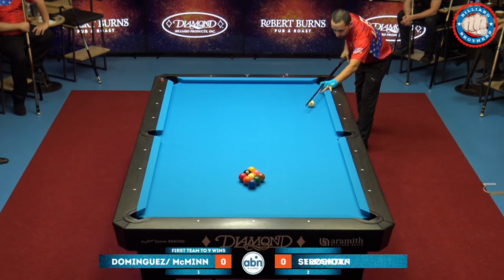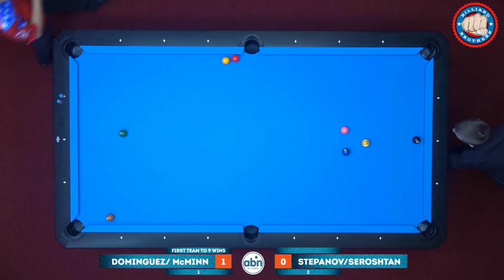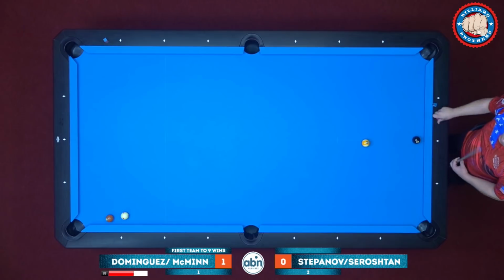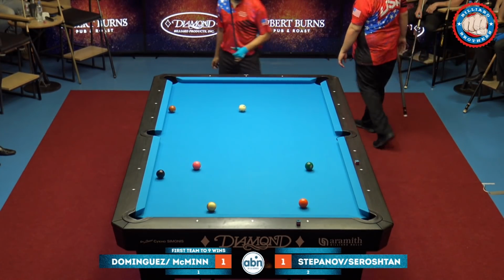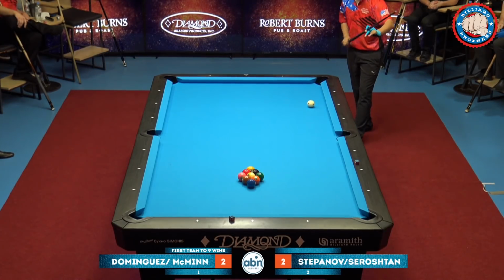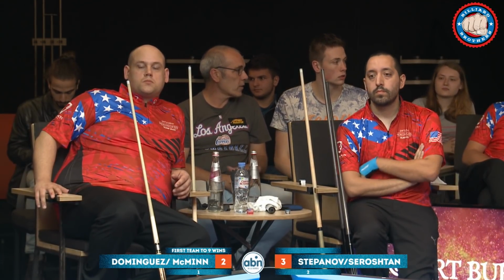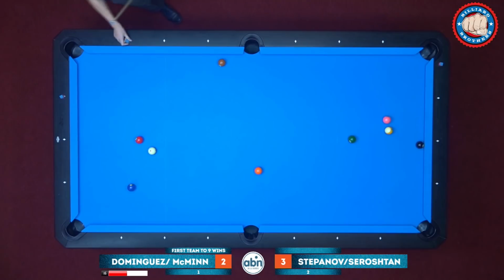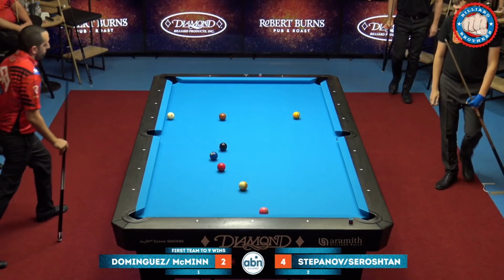McMinn/Dominguez - Stepanov/Seroshtan | #4 | ABN DreamChallenge 2018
- Alternate break
- 1 ball on the spot
- 3 points rule
Mosconi Cup format.